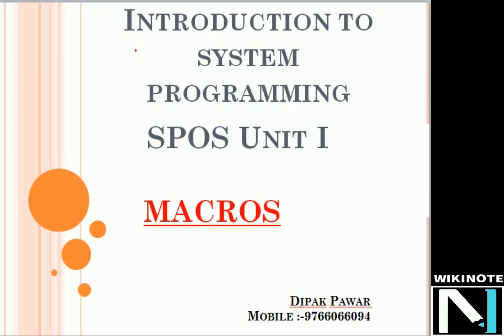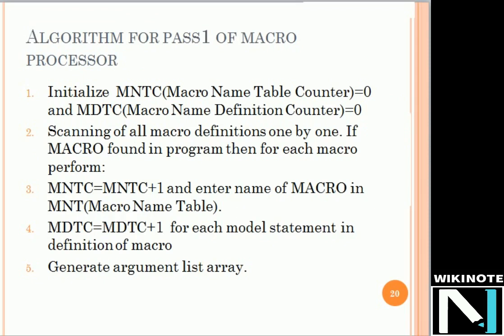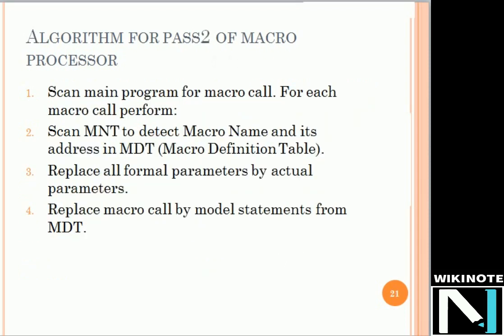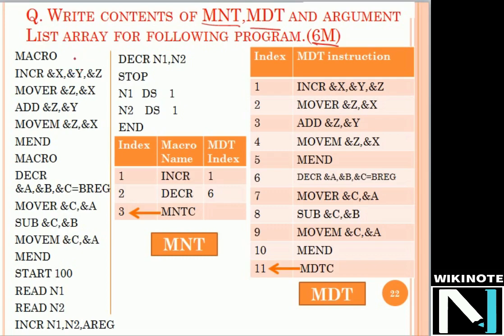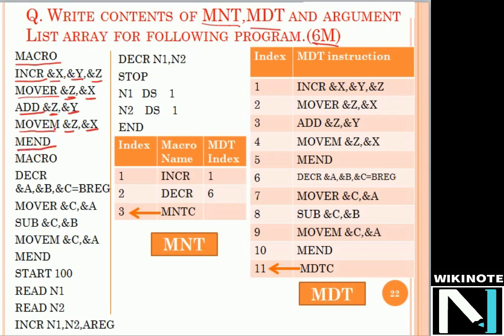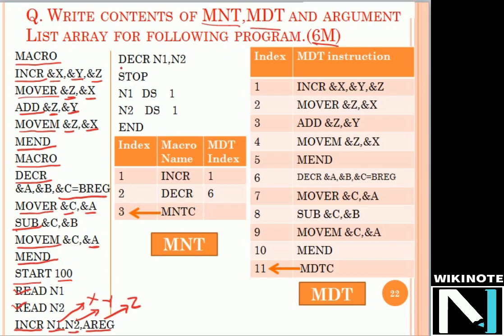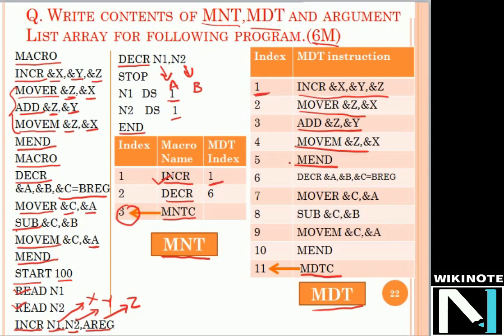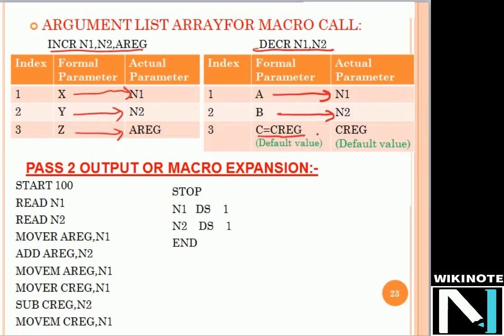Design of 2-Pass Macro Processor | SPOS | TE E&TC | SPPU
This video you will help you to learn How to measure Resistance Temperature Detector Sensitivity

For Online-Offline Coaching, Tuition, Crash Courses
WikiNote Academy
Flat No. G2, Shrinath Complex,
behind SIOM, Vadgaon Bk, Pune

Keep Sharing,
Happy WikiNoting Follow us on and like our FB page WikiNote

Regards,
Team WikiNote